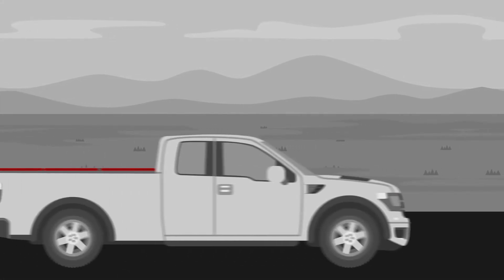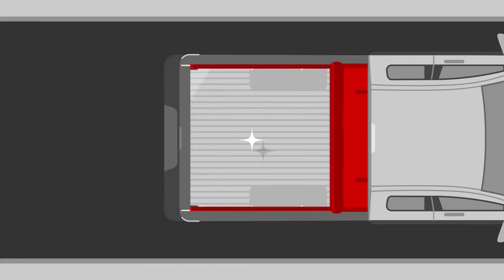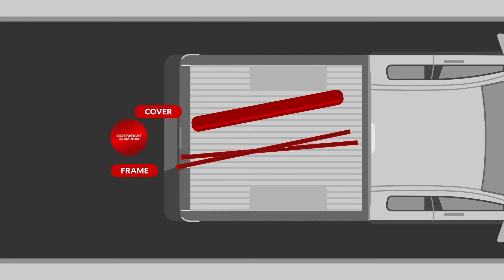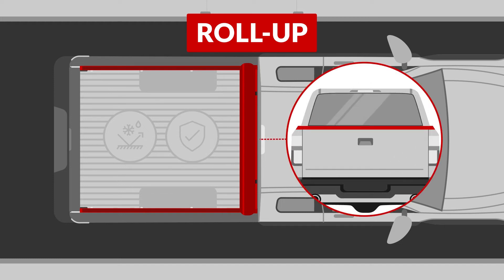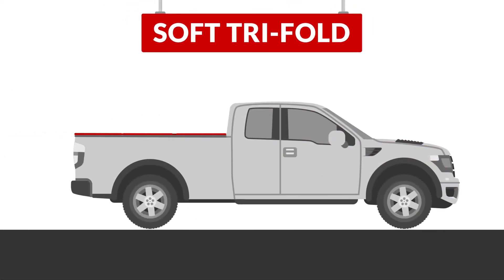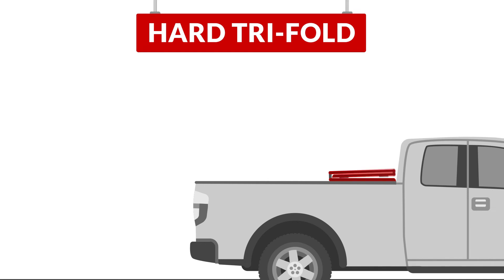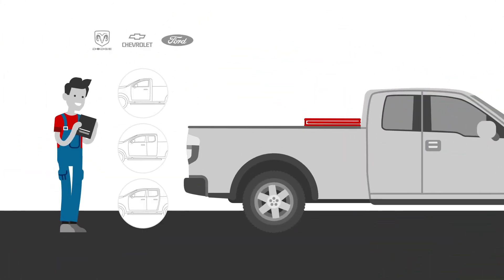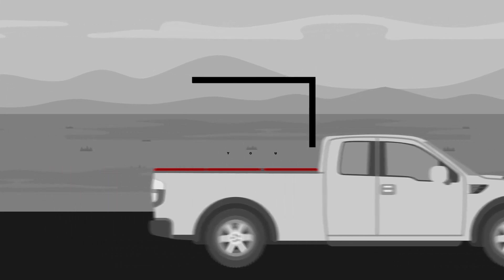How to Choose a Tonneau Cover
A truck bed cover (or tonneau) provides security for the bed’s contents and protection from the elements. Finding one that looks good and does the job is easier than you might think. Find out what you need to know before you buy.